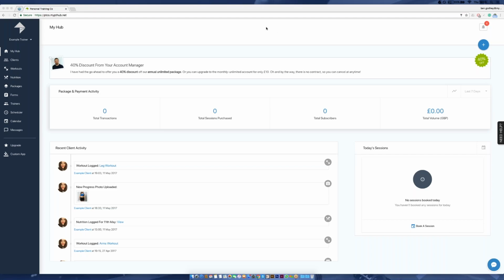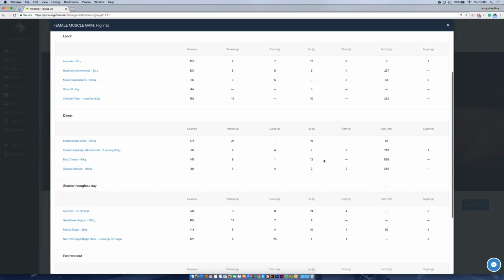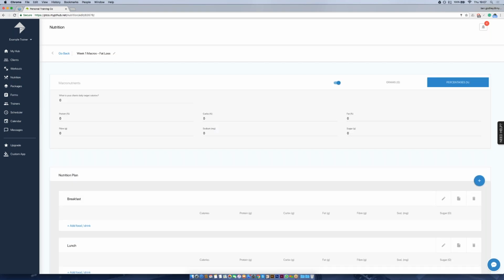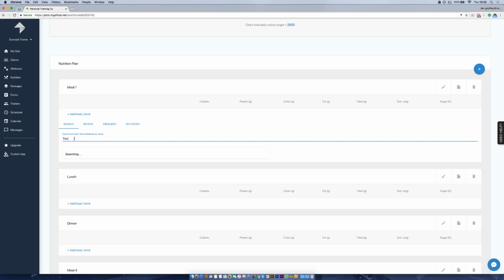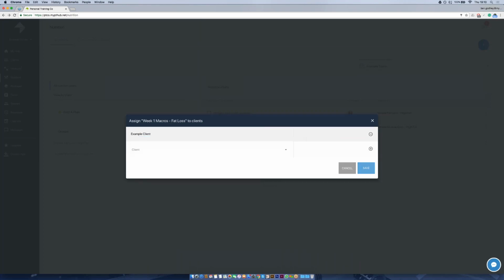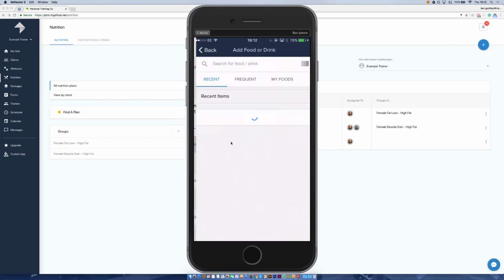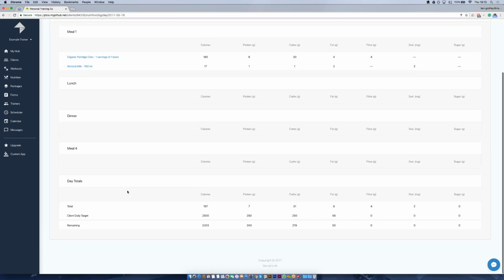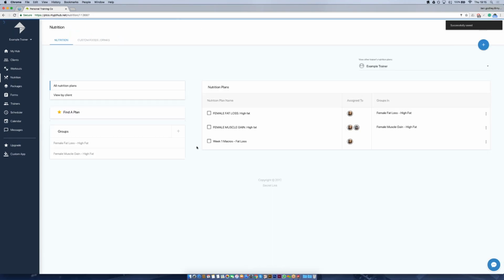Webinar - Building & Logging A Nutrition Plan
Building and logging a nutrition plan in My PT Hub